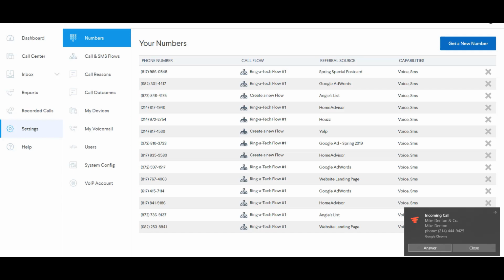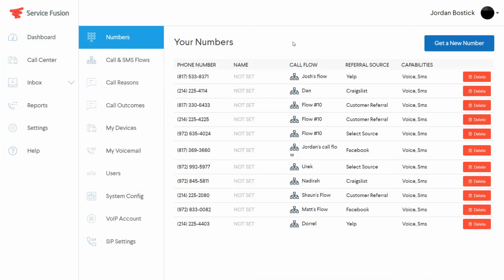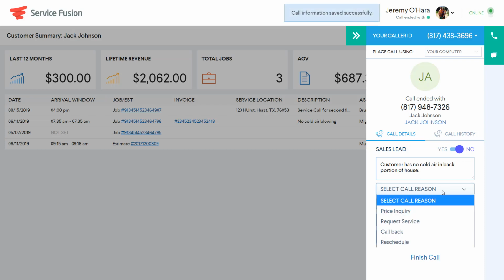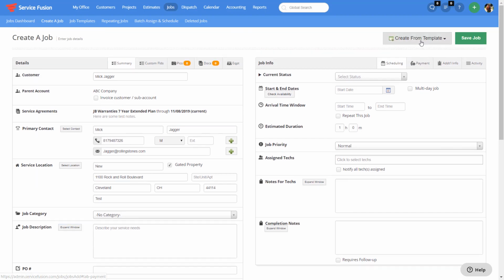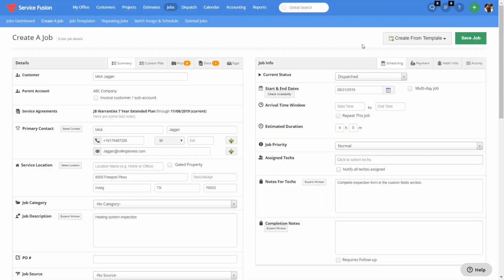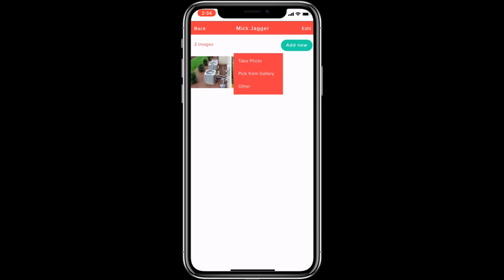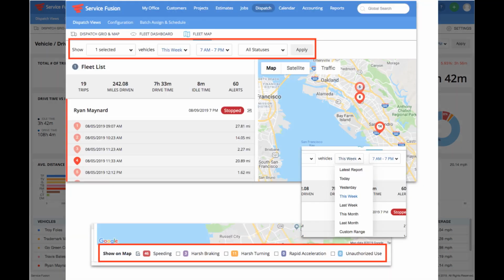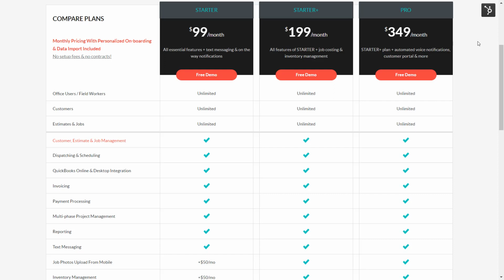Service Fusion: On-Demand Demo